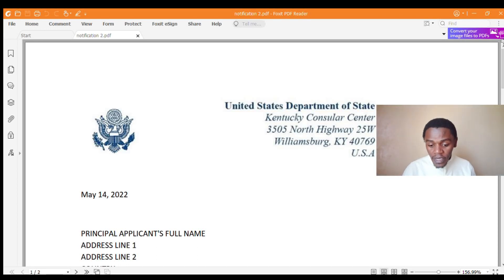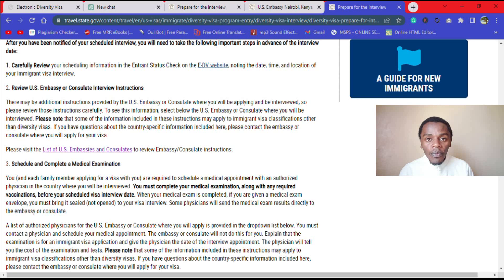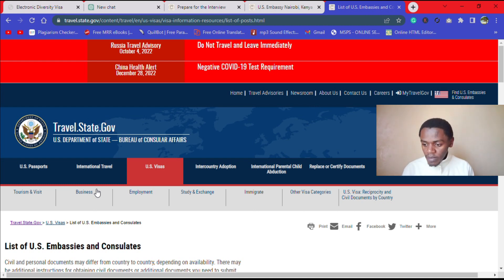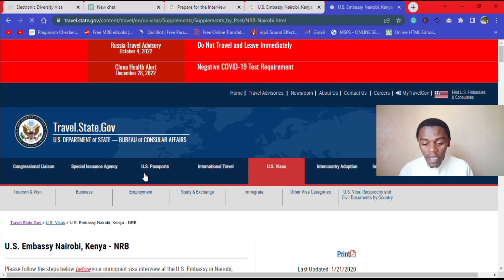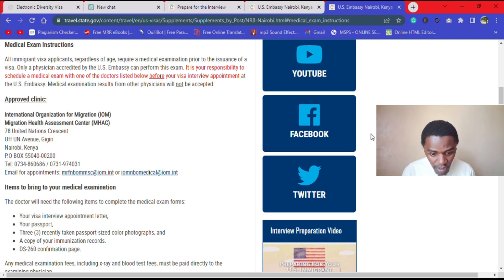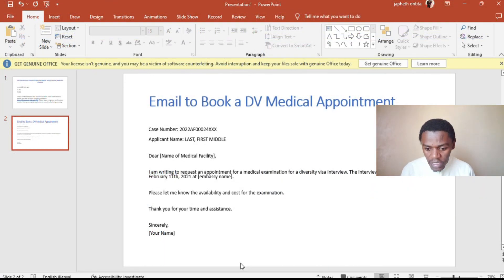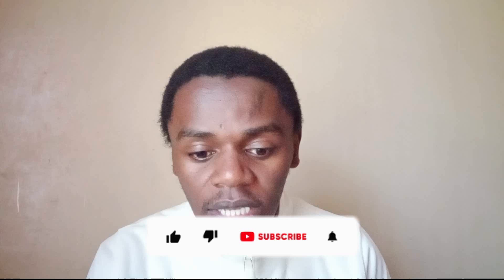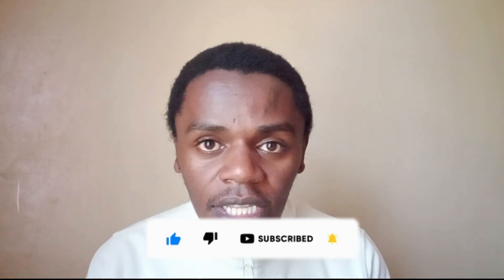The second Thing To do When You Get 2NL | Do It Immediately